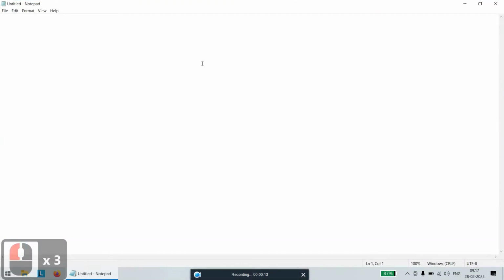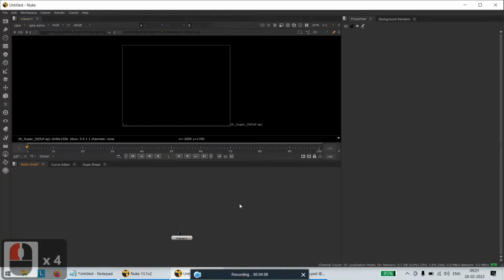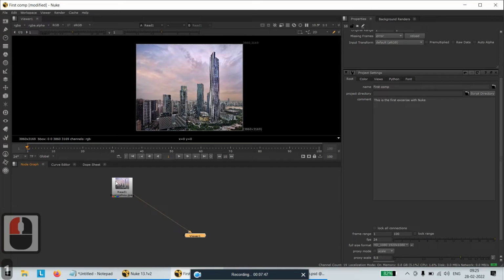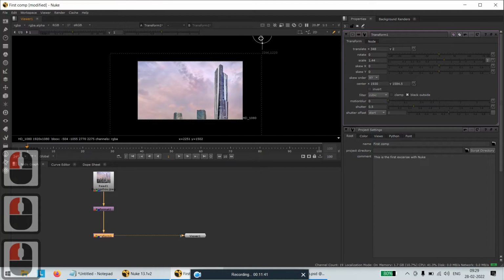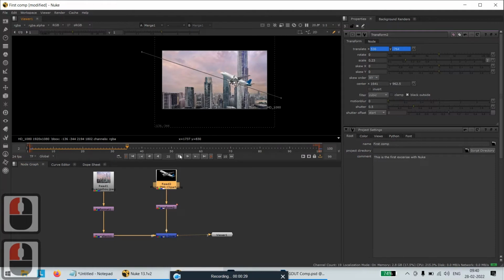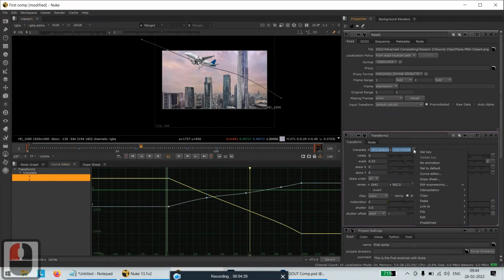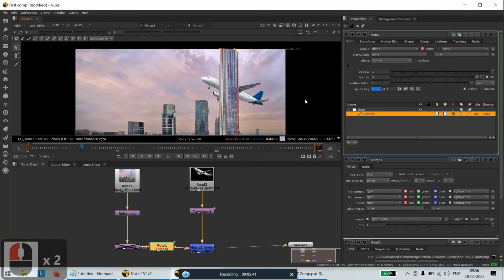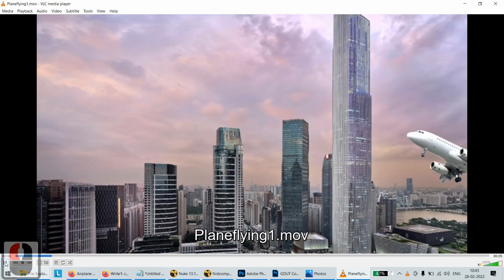Session 2 1